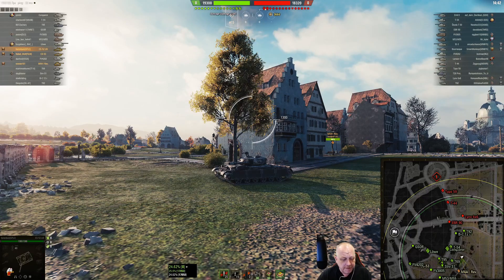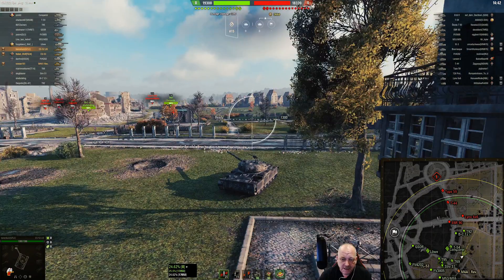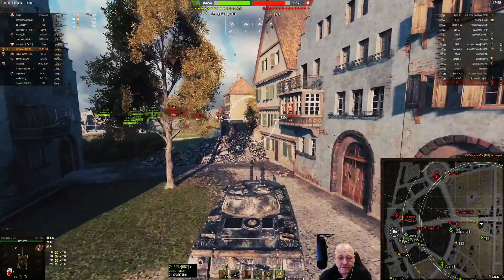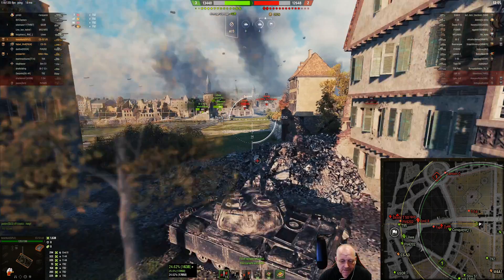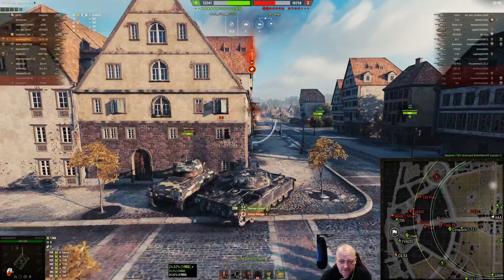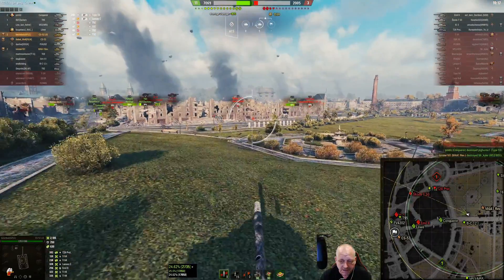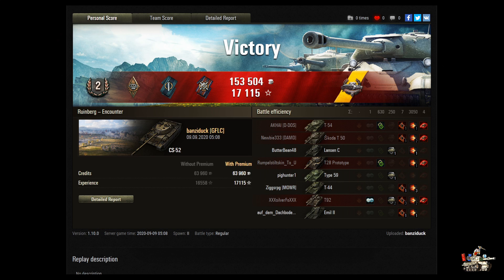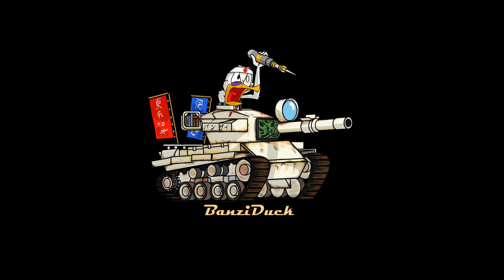CS -52 Lis 17K XP game on Ruinberg